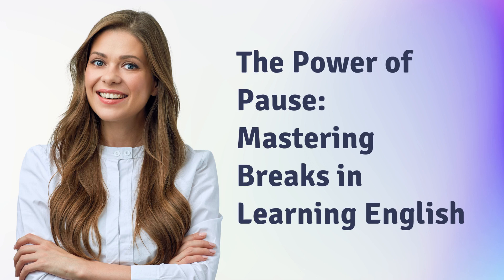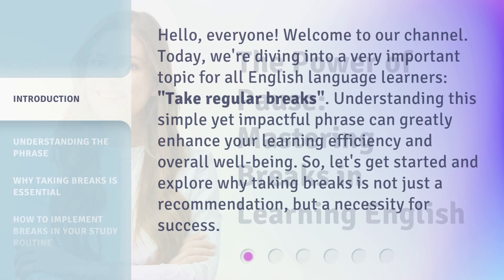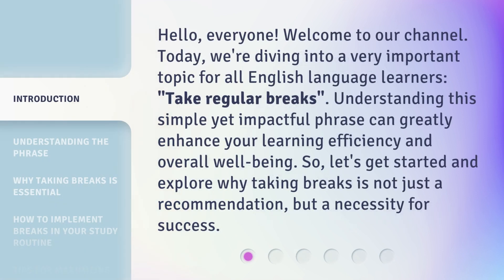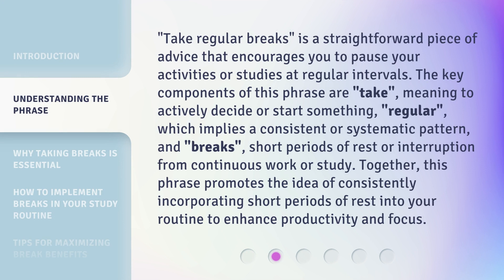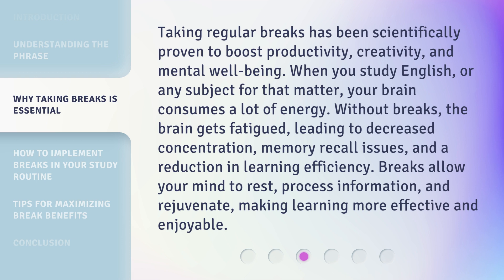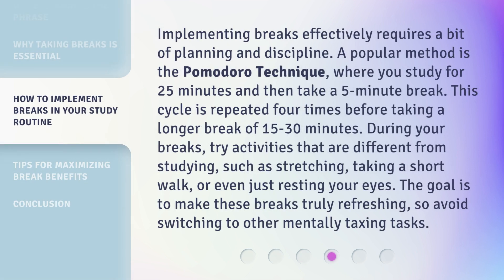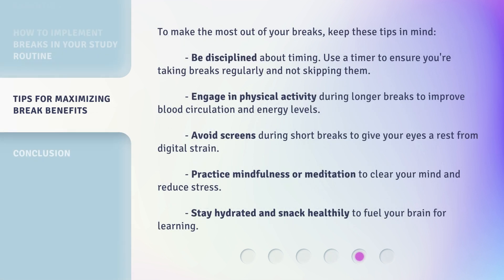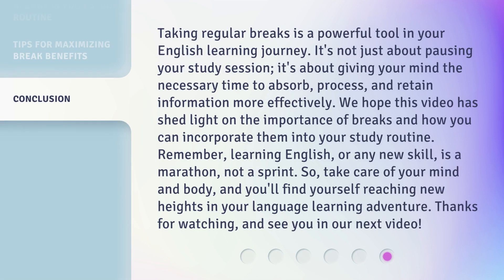The Power of Pause: Mastering Breaks in Learning English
Mastering Breaks: The Power of Pause in Learning English • Discover the key to mastering English through strategic breaks and pauses in your learning journey. Learn how taking a moment to pause can enhance your language skills and retention. Watch now and unlock the power of pause in your English learning experience!

00:00 • Introduction - The Power of Pause: Mastering Breaks in Learning English
00:36 • Understanding the Phrase
01:13 • Why Taking Breaks is Essential
01:49 • How to Implement Breaks in Your Study Routine
02:28 • Tips for Maximizing Break Benefits